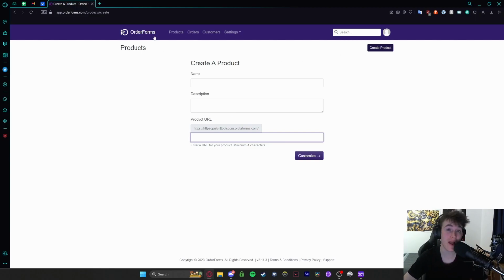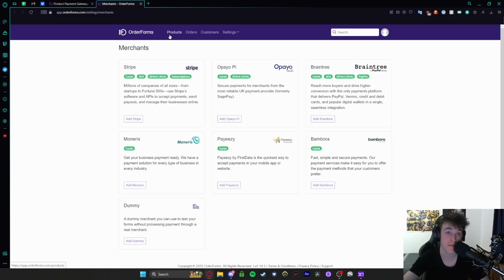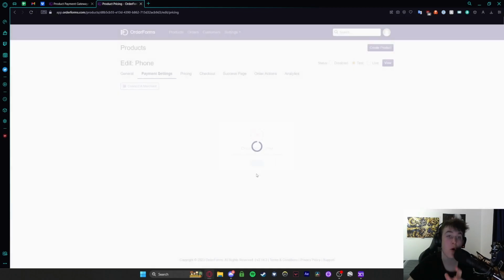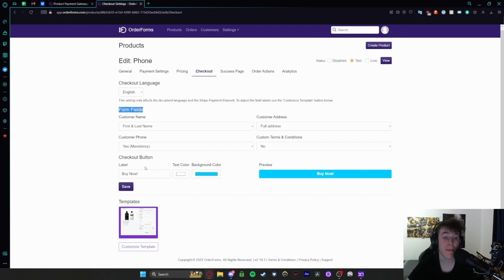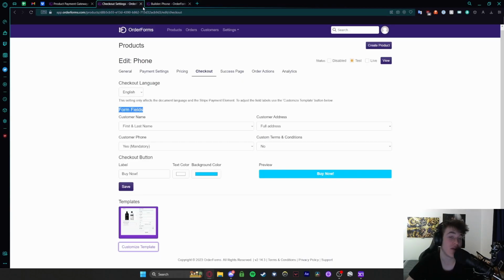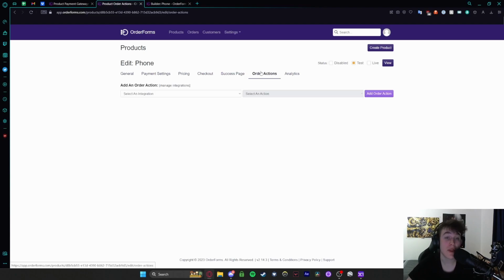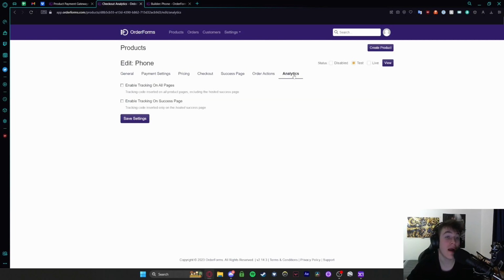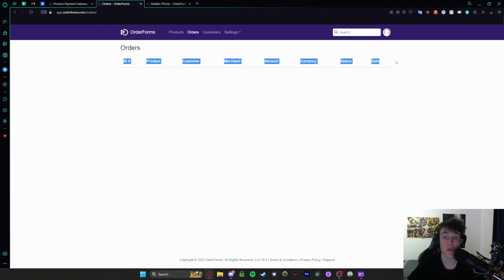Orderforms Review: See How Orderforms Can Streamline Your Business!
Orderforms  Review: Ready to see the power of Orderforms ? I'll be showcasing all the things you want to discover about Orderforms in this Orderforms  review!

In this Orderforms review Ill be answering the following questions:
1. What is Orderforms and what does it do
2. How does Orderforms work
3. The pros and cons of using Orderforms
4. Who should use Orderforms ?
5. How to get started with Orderforms

🕐Chapters🕐
0:00 Orderforms Review
0:10 Orderforms Discount
0:20 Exploring Orderforms Dashboard
0:40 What is Orderforms ? Answered
01:50 Pro's and Con's of Orderforms
06:00 Getting started with Orderforms
06:30 Who is Orderforms for?

Orderforms is an online platform that helps businesses and organizations create and manage custom order forms. It allows users to design forms with a drag-and-drop editor, set up and manage payment options, customize customer notifications, and track orders in real-time. The platform also offers automatic tax calculation, built-in customer relationship management tools, integration with third-party services, and more.

Orderforms pricing is based on the number of forms and orders that are processed each month. The prices range from $14 per month for up to 50 forms and 250 orders, to $299 per month for up to 500 forms and 10,000 orders.

The pros of Orderforms include its user-friendly interface and drag-and-drop design tools, its ability to quickly process payments, its customer relationship management tools, its integration with third-party services, and its automatic tax calculation.

The cons of Orderforms include its limited features when compared to other software options, its lack of support for international currencies, and its lack of customization options when it comes to design.

Overall, Orderforms is a great option for businesses and organizations looking for a simple and easy-to-use order form creator. It offers a wide range of features and options